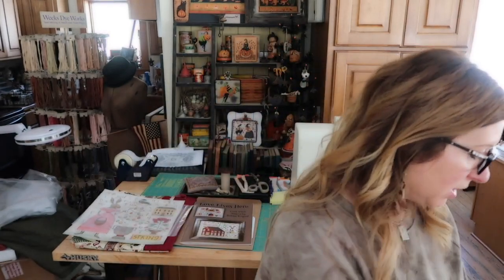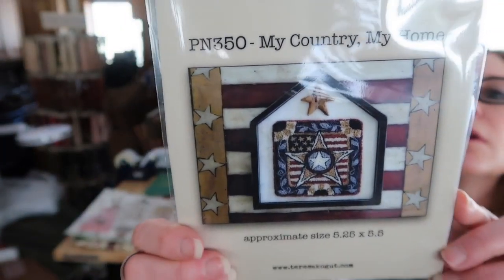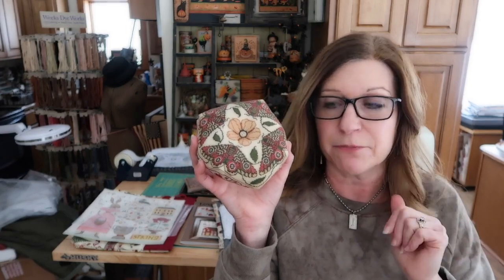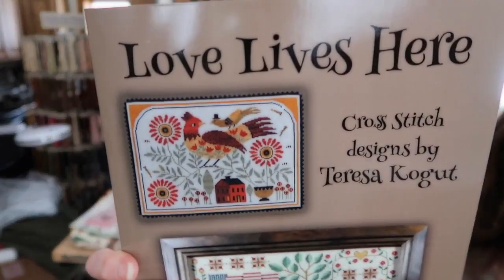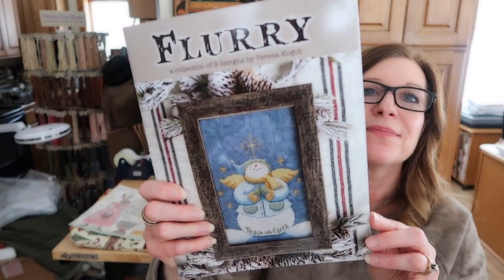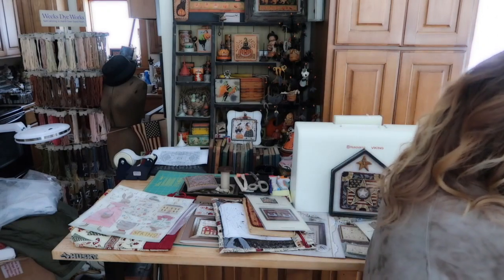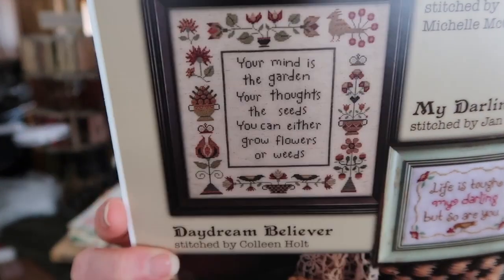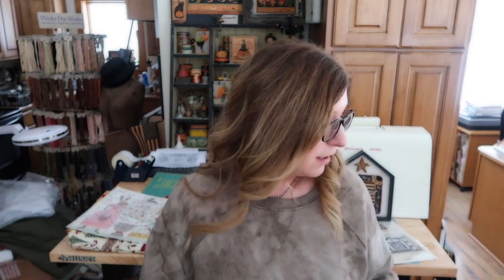Flosstube SE 40 - 2022 Nashville Releases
We are so excited about our new releases for Nashville!
NOTE: I mis-spoke...the biscornu was NOT stitched 1 over 1 on 40 count linen...it was 1 over 2.

Flosstubers Mentioned:

LINKS mentioned in video:

Dirty Face Lace by Lady Dot Creates:

My web page for more freebies - click on "free patterns" in the menu bar

Join my other YouTube channel to see more "behind the scenes" and happenings in the studio in a Vlog-style format:

Whatcha Paintin' Wednesday - Join us LIVE at 1pm eastern every Wednesday here or on Facebook where Kristin paints furniture in Tennessee & I paint an angel (or whatever suits my fancy) in Michigan. We love to chat with our viewers as we paint.

Be sure to follow our FB pages so you'll get a notification when we go live. Now you can watch on YouTube as well! Starting Nov 2020 you can watch WPW on this channel :)